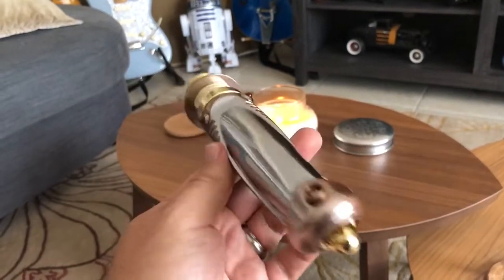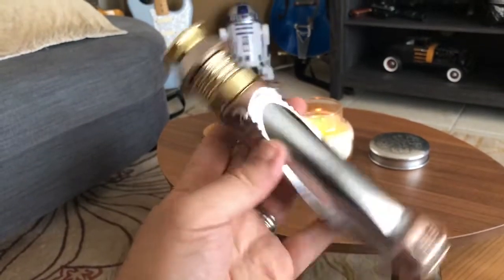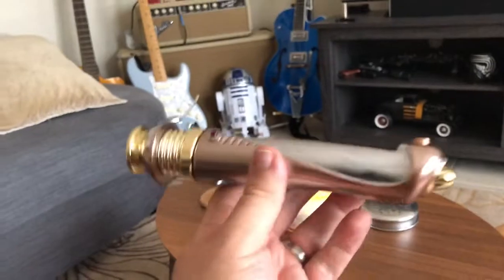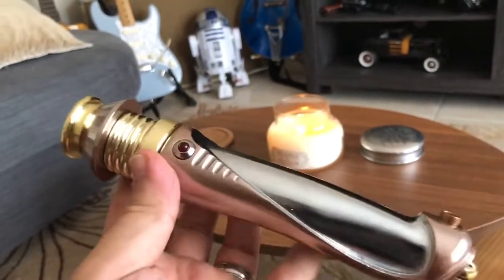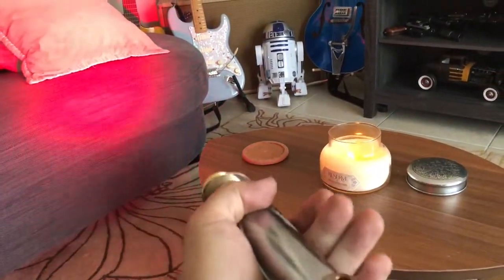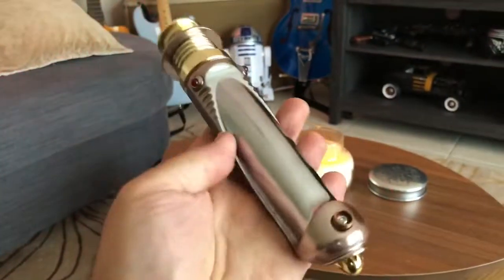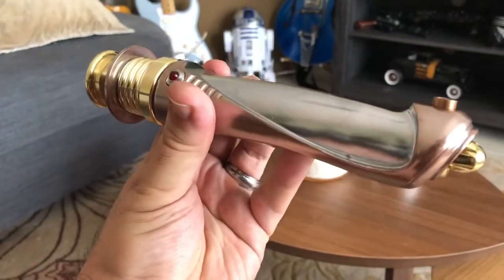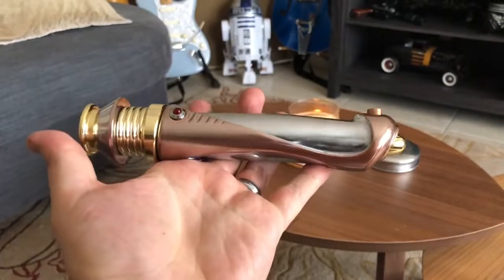Korbanth sid 2.0 demo